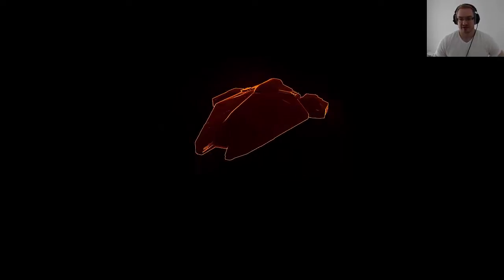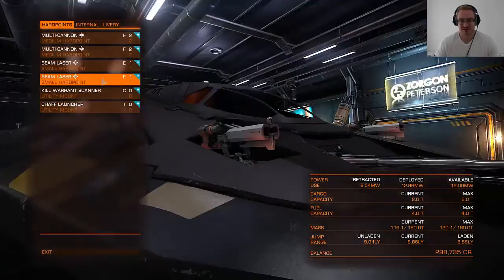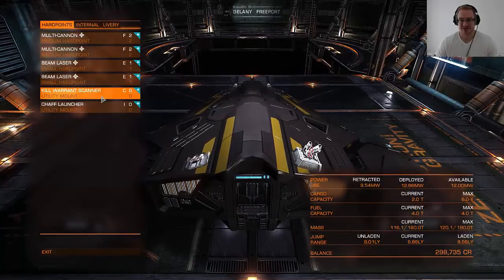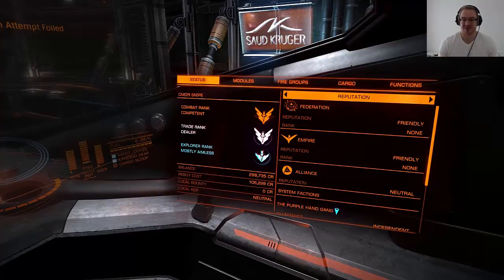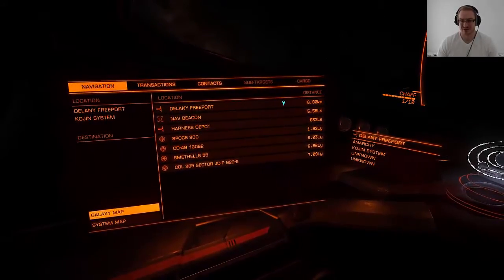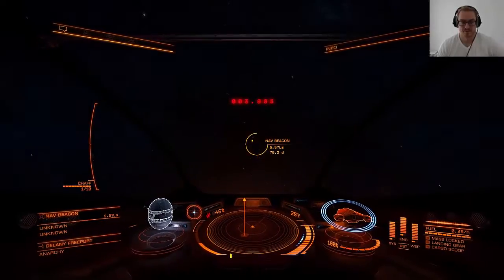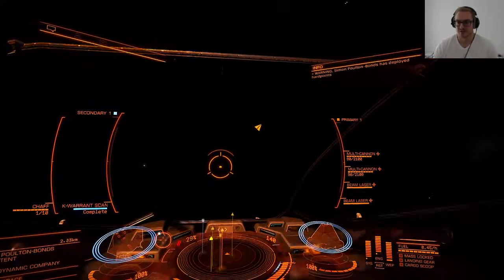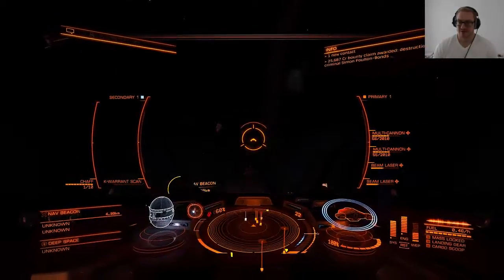Elite Dangerous BOUNTY HUNTING GUIDE!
Get started bounty hunting in Elite Dangerous with this video guide. I'll go over the basics and show you my Viper setup. Bounty hunting is easy to get into in Elite Dangerous.

About this video: I show you my setup on the Viper which is a great and cheap spaceship for bounty hunting. I'm currently running 2 gimballed beamlasers and 2 gimballed multicannons. For effective bounty hunting in Elite Dangerous you also need a Kill Warrant Scanner in a utility slot. The K-scanner will allow you to scan other NPC or player ships for wanted status and bounties in other systems and adds to your overall profits considerably when bounty hunting. One of the best places to hunt for bounties in Elite Dangerous is at the nav beacon (navigational beacon) that you can find on your scanner and set as destination. There's a nav beacon in all solar systems and the nav beacon is where all ships jumping into the system arrives first. In this video I'll also show you how to target a ships subsystem for maximum efficiency. I target the subsystem powerplant of an ASP Explorer to blow up the ship quicker netting a 25K bounty easily. I hope that this video is helpful for new players looking to get into bounty hunting in Elite Dangerous for the first time.